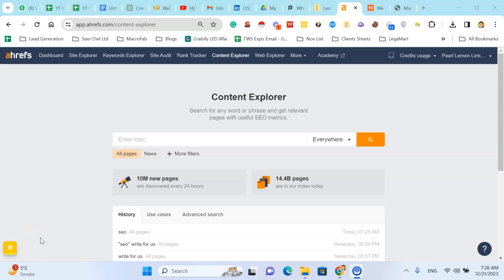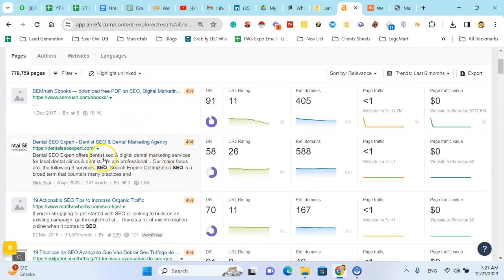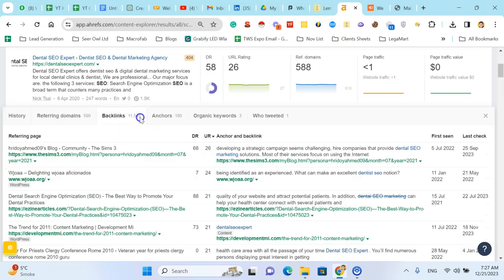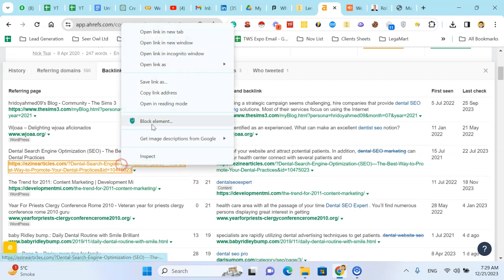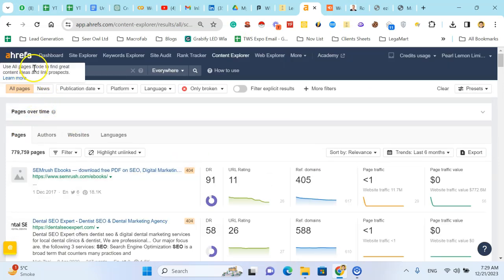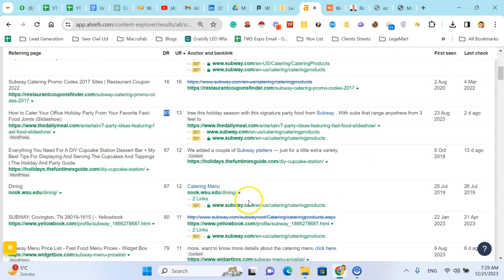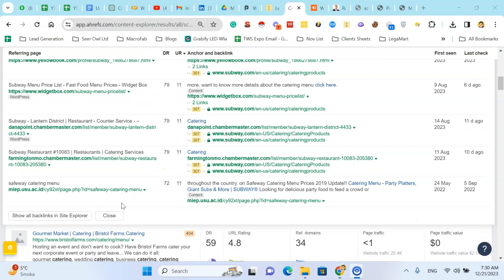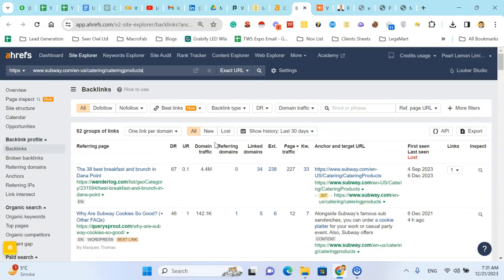How to Find Internal Link Opportunity